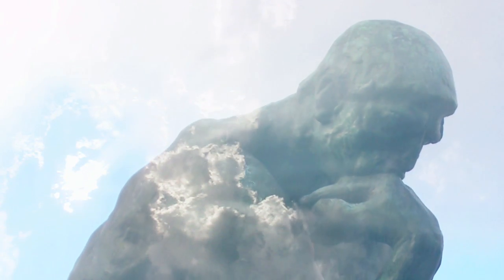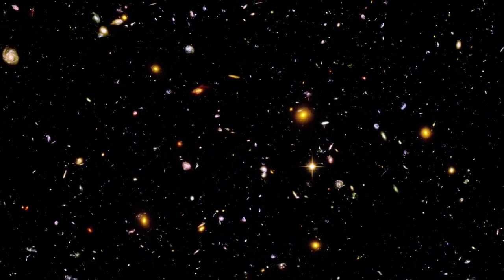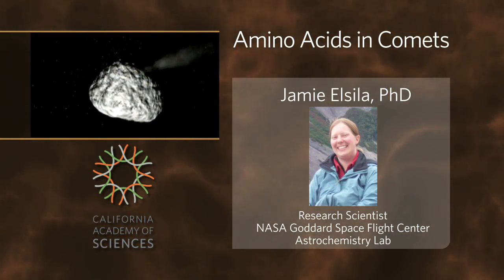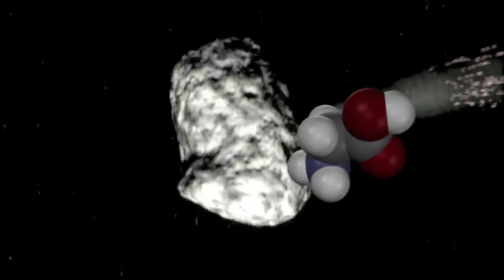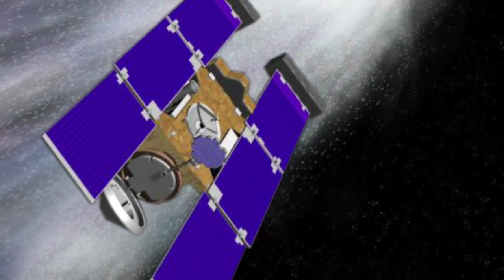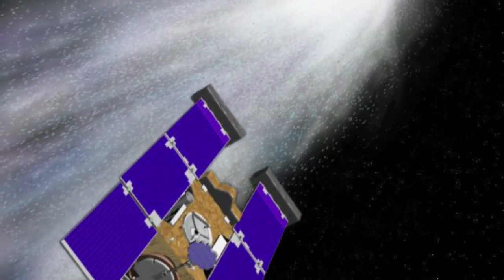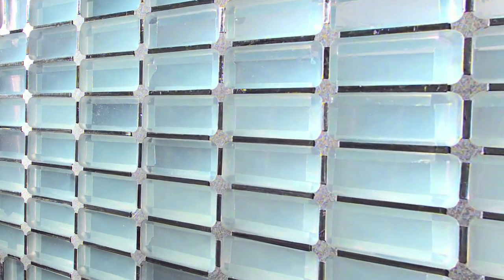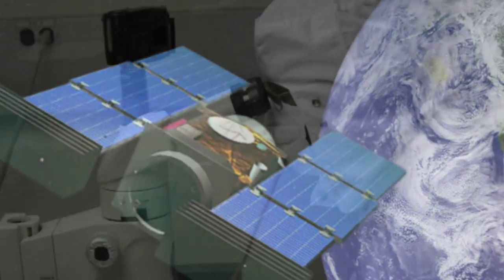Science Today: Amino Acids in Space | California Academy of Sciences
Does life exist elsewhere in the Universe? Perhaps. Last week, scientists announced the discovery of the amino acid, glycine, on the comet Wild 2. Amino acids provide key components for life here on Earth, but this is the first time we have definitive evidence of these molecules occurring in space.